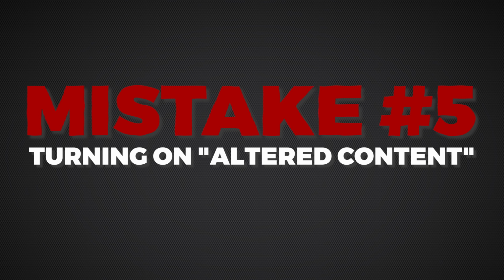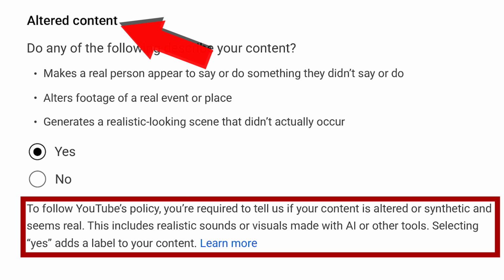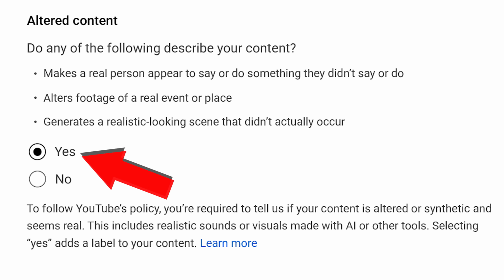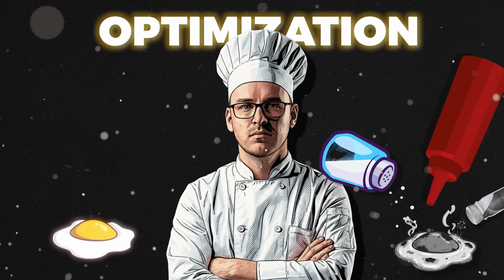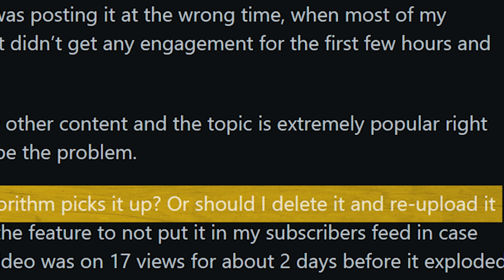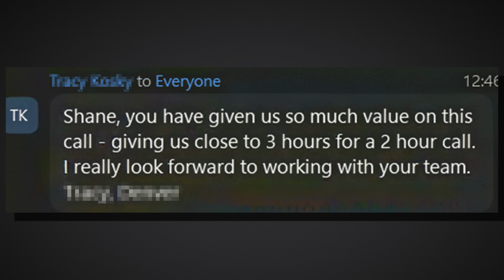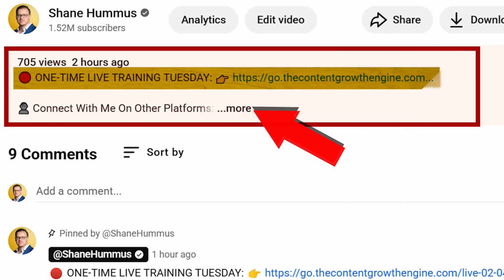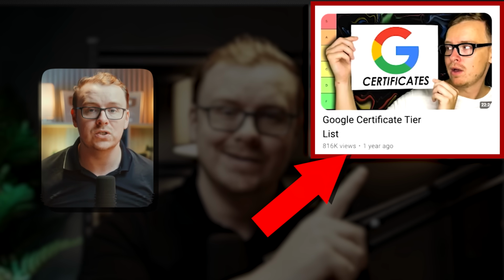Top 5 Mistakes You MUST Avoid After Uploading a YouTube Video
Timestamps:
0:00 - Intro
0:42 - The hidden setting that's secretly throttling your reach
2:48 - Why optimization might be sabotaging your growth
5:01 - The mental trap that keeps creators from scaling
6:28 - The obsession mistake destroying your momentum
8:30 - The YouTube algorithm signal most creators miss
9:23 - The strategic call-to-action method that multiplies engagement
10:31 - The deletion mistake that ruins channel authority
10:57 - The channel-switching trap stealing your progress
11:22 - The hybrid personal brand strategy for niche flexibility
12:06 - Why keeping "failed" videos builds long-term success
These represent reported salary ranges for full-time positions, which may differ from freelance, contract, or part-time opportunities discussed. Actual earnings vary significantly based on experience, location, skills, hours worked, and current market conditions. The figures presented represent potential earnings according to third-party sources, not guaranteed results.

Sources and further readings for jobs and college degrees:
payscale(provides information on jobs and degrees)